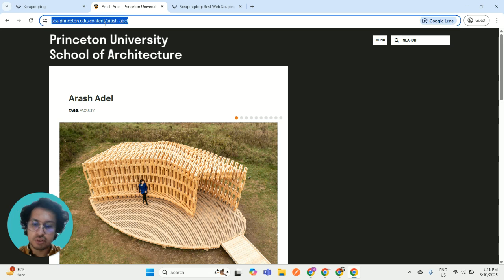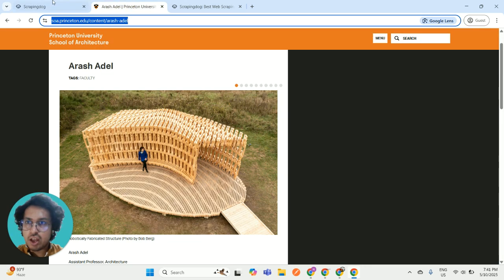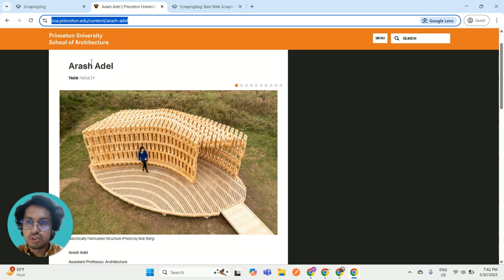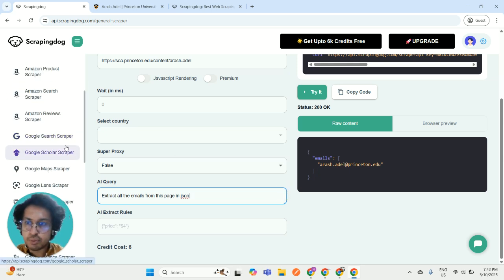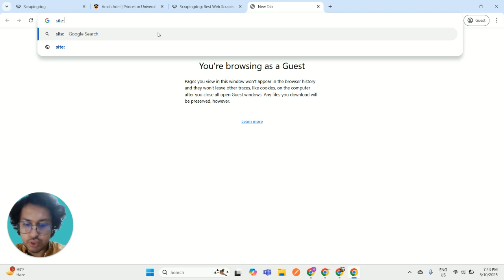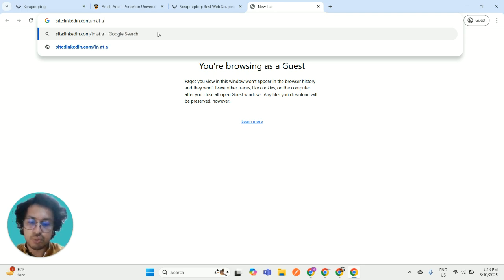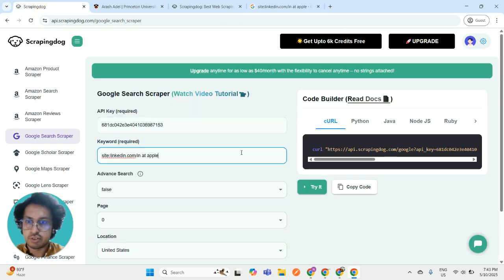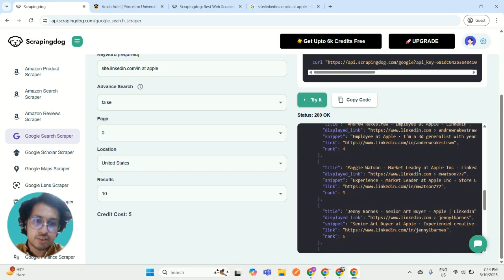How to Scrape Emails & Employee Data Using Scrapingdog API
Hey there 👋,

In this video, I’ll explain two crucial topics related to web scraping and how you can make it easier using the Scrapingdog API.

First, I’ll show you how to scrape emails from any website. Then, I’ll demonstrate how to extract employee information from companies using a SERP API, specifically targeting LinkedIn.

I encourage you to try these methods on your own and let me know if you have any questions!

At Scrapingdog, we offer a variety of APIs tailored to meet your business needs.

1. Dedicated LinkedIn Company Profile Scraper API